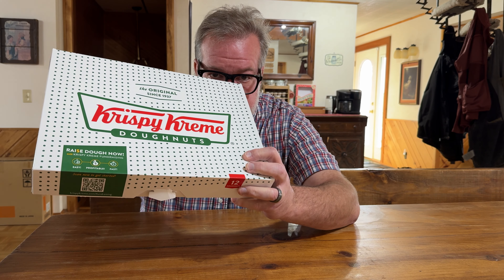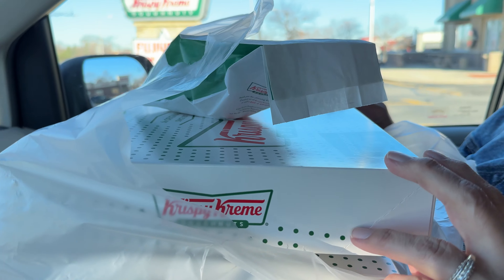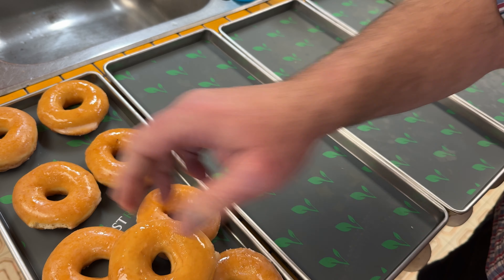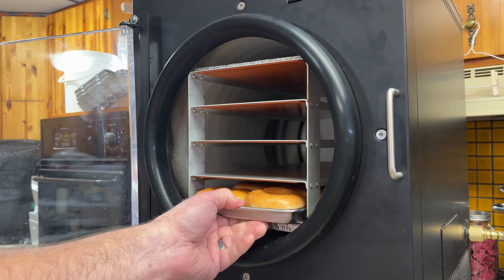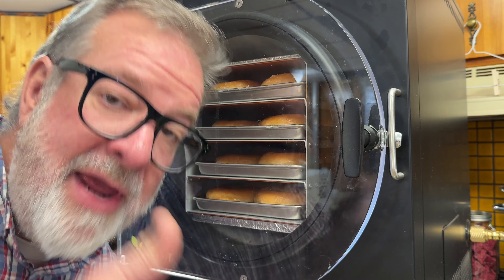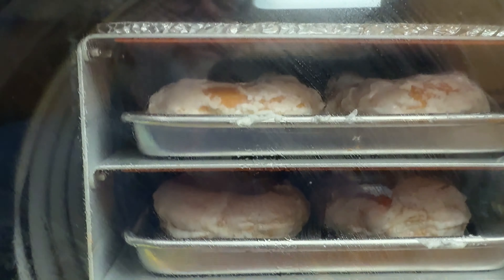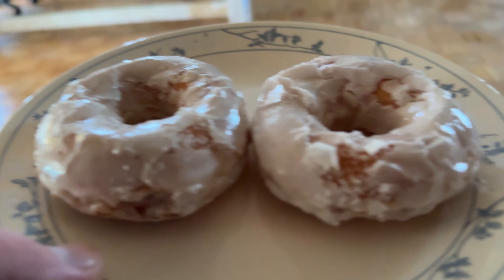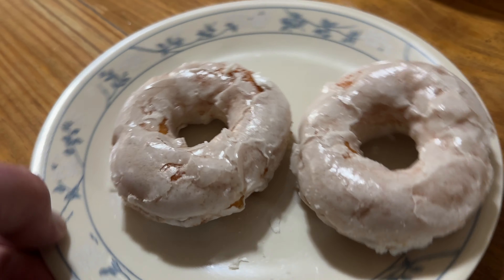Freeze Dried Krispy Kreme Donuts